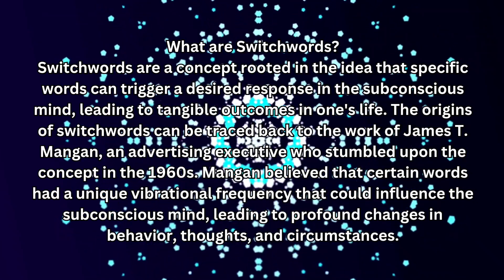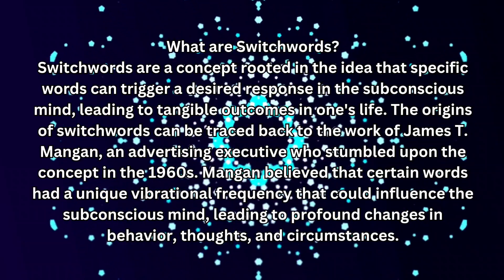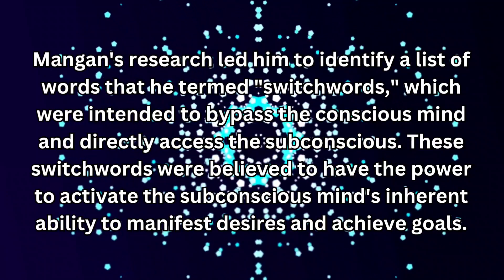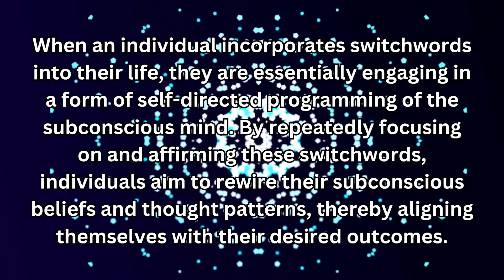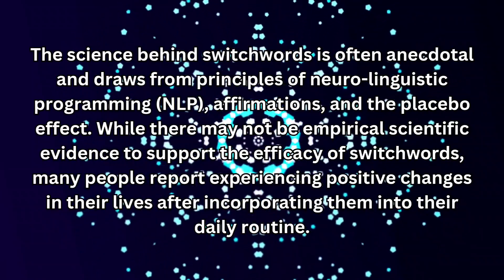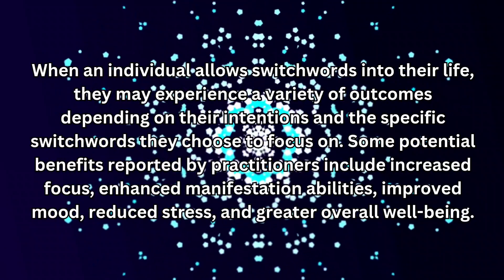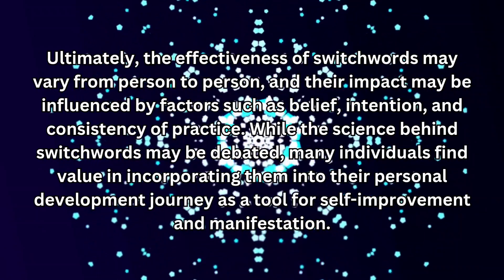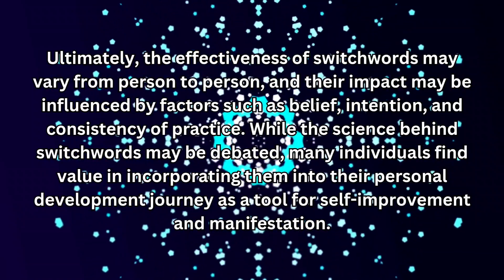Unlock Your Potential: Harnessing the Power of Switchwords for Transformation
Embark on a journey of self-discovery and empowerment as we delve into the fascinating world of switchwords. In this enlightening YouTube video, we explore the science behind switchwords, tracing their origins and delving into the transformative potential they hold. Join me as we uncover the secrets of self-directed subconscious programming and learn how incorporating switchwords into your life can lead to profound changes in behavior, thoughts, and circumstances. Whether you seek to manifest your desires, enhance your well-being, or unlock your full potential, discover how switchwords can be a powerful tool on your personal development journey. Tune in and unlock the doors to a brighter, more empowered future.